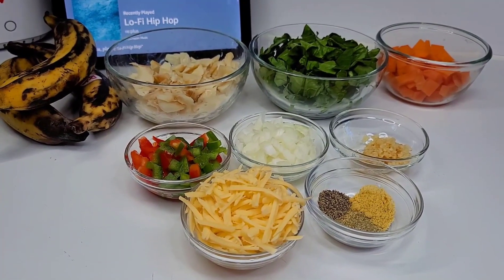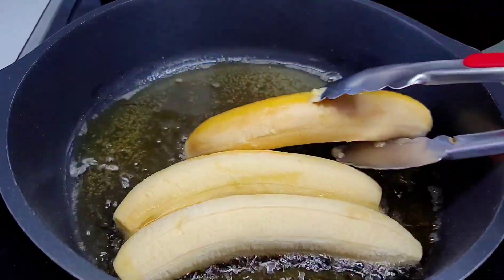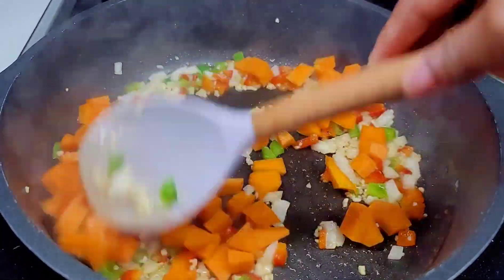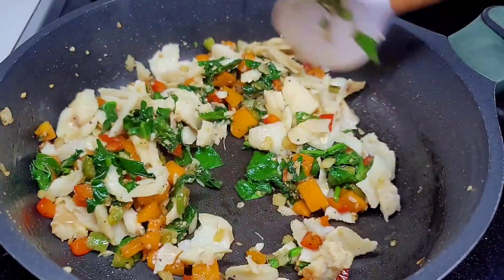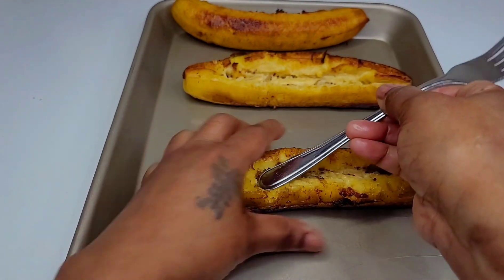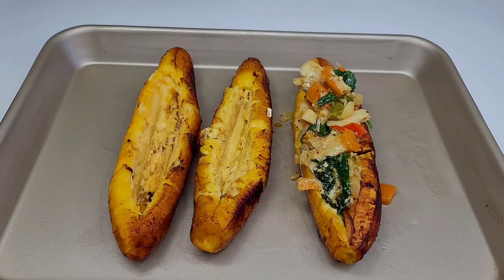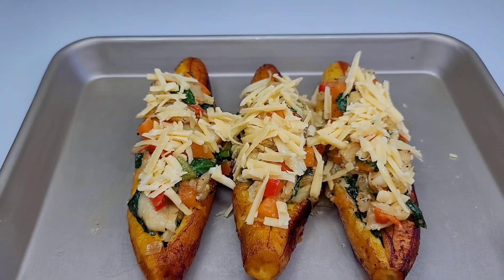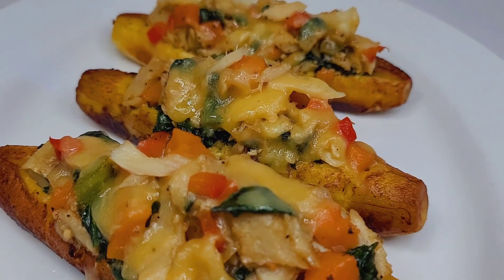Stuffed plantains caribbean style | recipe w/ salted fish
ingredients:
3 ripe plantains
1/2 cup diced onions
1/2 cup diced bell peppers
1 tbsp minced garlic
2 cups Chopped spinach
1/2 cup diced pumpkin
1/2 tsp bouillon
1 tsp complete seasoning
1/2 tsp black pepper
1 1/2 cups cod salted fish
1 cup gouda cheese